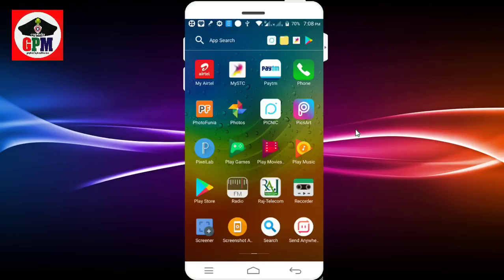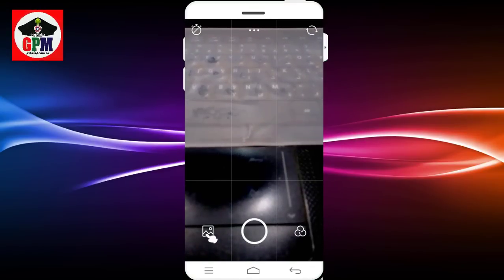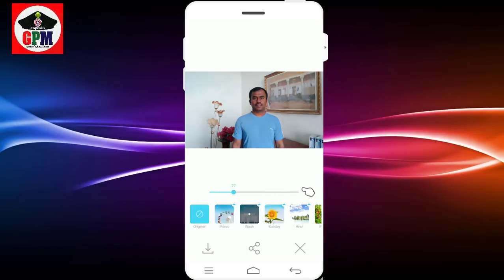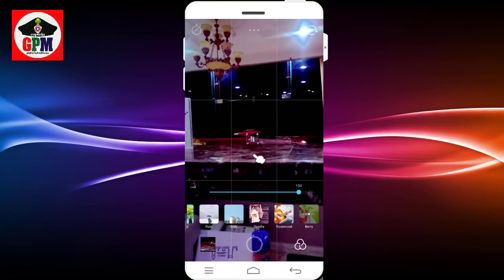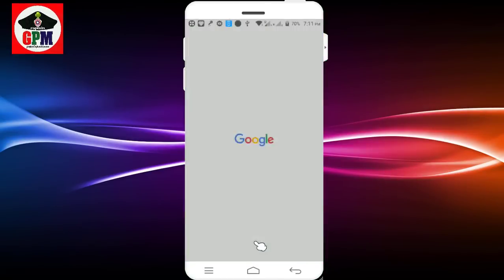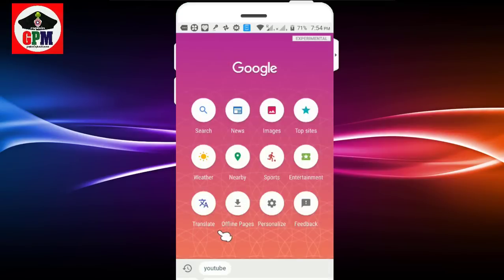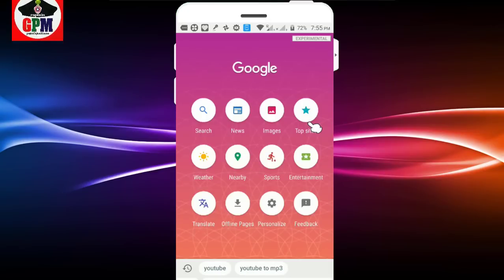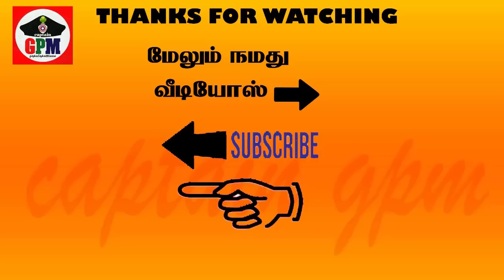2 BEST APPS AUGUST 29 /அருமையான இரண்டு அப்ளிகேசன்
2 BEST APPS AUGUST 29 /அருமையான இரண்டு அப்ளிகேசன்